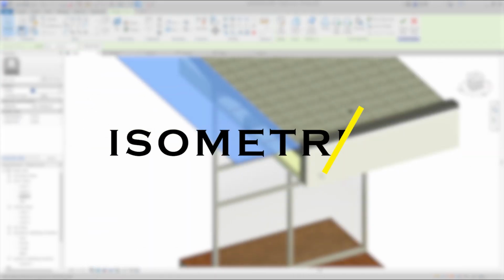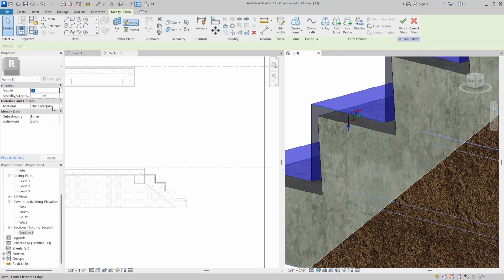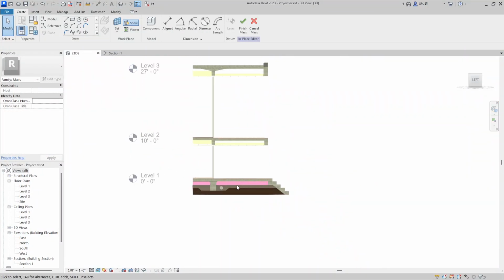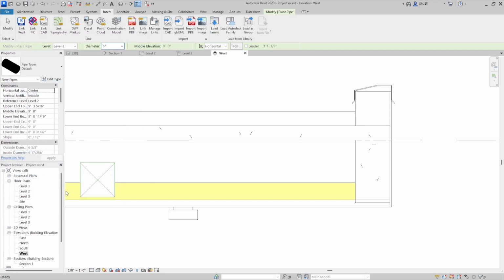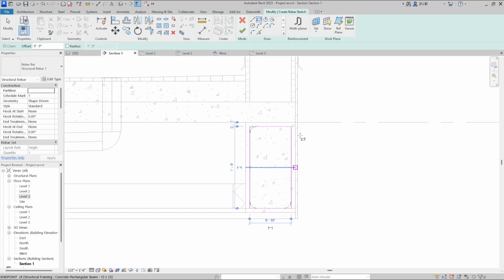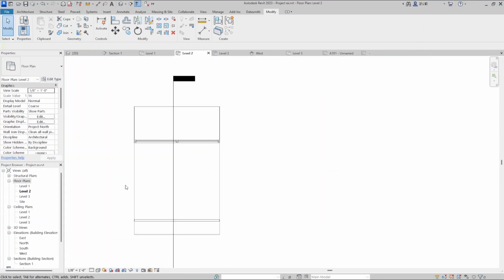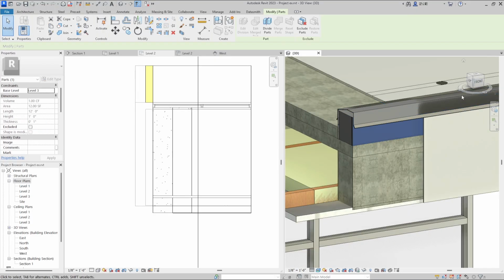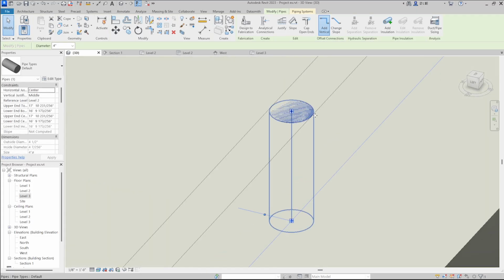How to make a 3d detail in Revit (Part2)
This Revit tutorial is a comprehensive, step-by-step guide to modeling a highly detailed isometric section from scratch. Designed for users who want to move beyond basic 3D modeling, the video demonstrates how to simultaneously generate a 3D isometric view and a complete 2D technical detail drawing, significantly optimizing your architectural workflow.

The tutorial is structured into two detailed parts to cover every aspect of the build:

Part 1: The Foundation

Importing and scaling 2D PDF details for accurate modeling.

Constructing multi-layer floors and walls with precise material thicknesses.

Working with curtain walls, custom grids, and mullions.

Adding structural framing elements, including custom timber beams and steel supports.

Creating complex "cast-in-place" stairs and ceiling plank systems.

Utilizing In-Place Masses for site elements like insulation and earth/ground sections.

Part 2: Advanced Detailing & Visualization

Applying realistic materials and custom hatch patterns for professional visual clarity.

Modeling MEP and structural components, including drainage pipes (with void forms), air ducts, and reinforcement rebars.

Using the "Create Parts" and "Divide Parts" tools to peel back building layers.

Creating an "exploded" isometric view to expose interior construction details.

Exporting high-resolution images for presentations.

### Key Revit Tools Covered
Architecture: Wall, Floor, Ceiling, Stair, and Curtain Grid tools.

Structure: Beam, Rebar, and Structural Framing families.

Annotate: Insulation and Detail Lines.

Massing & Site: In-Place Mass and Material assignments.

Modify: Create Parts, Divide Parts, and Exclude Parts.

Timestamps

You said
here is the second part make a time stump for it

Gemini said
Here is the timestamp breakdown for Part 2 of your video. These are mapped to the specific actions described in your script, following the 43:37 total video duration and the constant pace we established.

🕒 Video Timestamps: Part 2 (Advanced Detailing & Exploded View)
22:00 – Intro to Part 2: Advanced Finishes & Layer Separation

22:45 – Material Swap: Changing Floor Tiles to Wooden Flooring

23:15 – Utilizing the "Create Parts" Tool for Layer Separation

24:10 – Modeling Custom Stair Finishes using In-Place Masses

25:00 – Sub-Slab Detailing: Adding Stone and Earth Layers

27:00 – Modeling the Drainage Pipe & Applying Void Forms

30:00 – MEP Additions: Air Ducting & Ceiling Lighting Fixtures

33:00 – Systems Tab: Modeling Flat Roof Pipes with Generic Elbows

34:30 – Creating Sloped Roof Finishes & Roof Drains

36:00 – Structural Reinforcement: Sketching Slab & Stair Rebar

37:45 – Using Maximum Clear Spacing for Automatic Rebar Distribution

39:00 – Setting Up View Range & Exposing Floor Layers

40:30 – Using "Divide Parts" & "Exclude Parts" for the Exploded Look

42:00 – Final Visual Tweaks: Exposing Wall Finishes & Coping

43:00 – Conclusion & High-Resolution Image Export